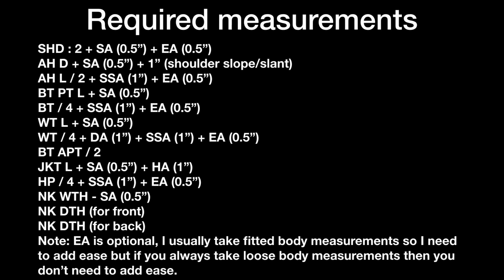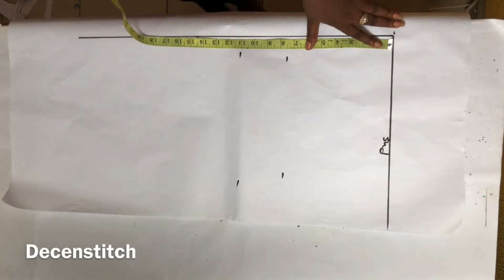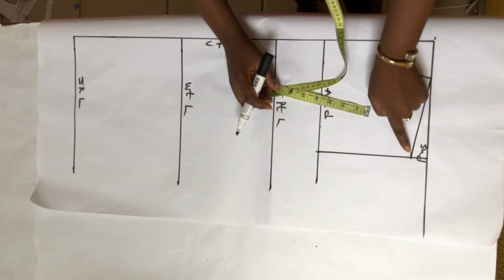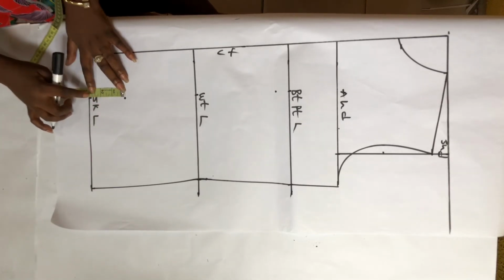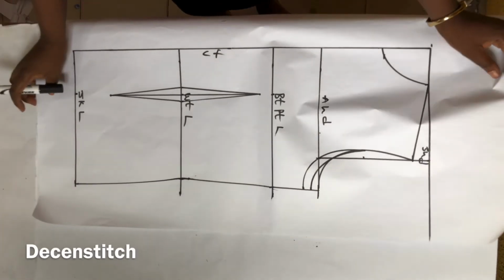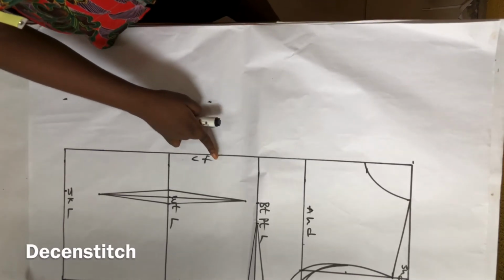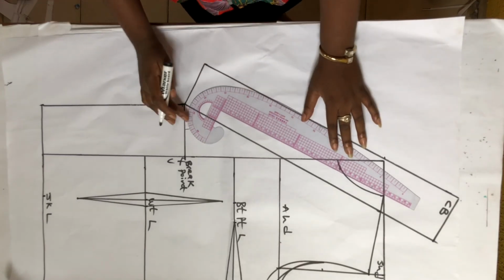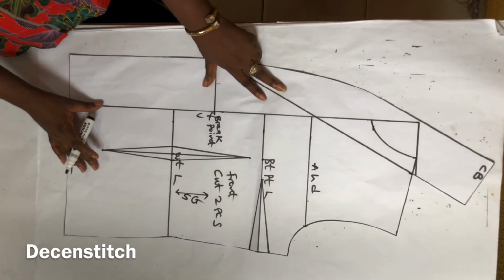How to make double breasted jacket (part 1) / how to pattern jacket / diy double breasted jacket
My name is Akinsorotan Folasade, the Director at Decenstitch Fashion Academy, Lagos, Nigeria. I'm glad you found this channel and hope to make an impact in my own little way. Sit back, relax and learn,  you're in the right place💃